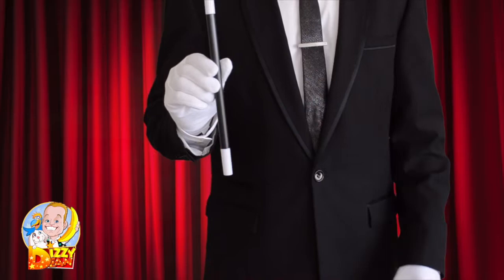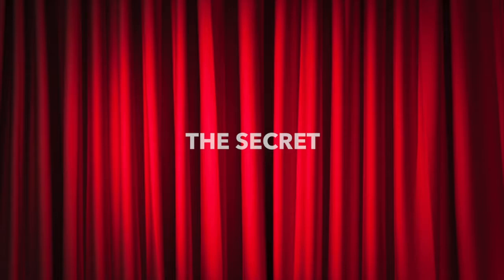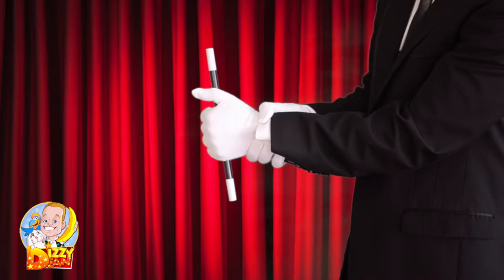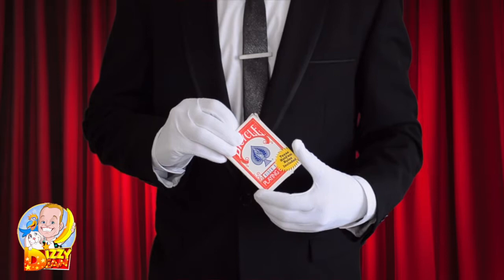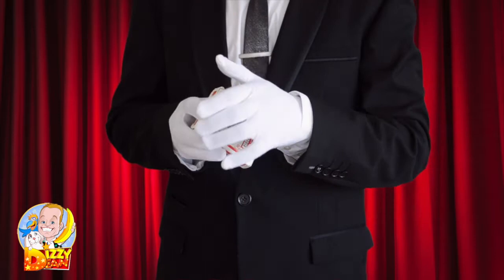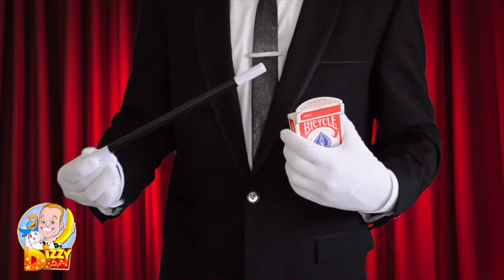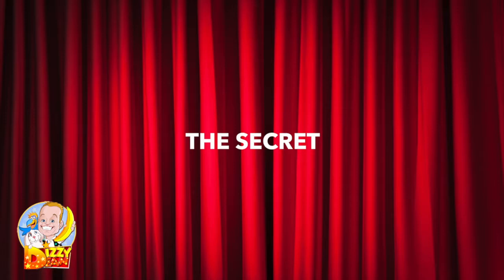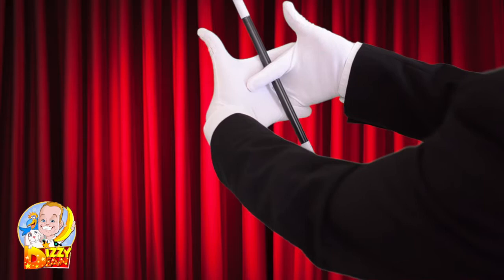Dizzy Dean's Magic Wand Tricks